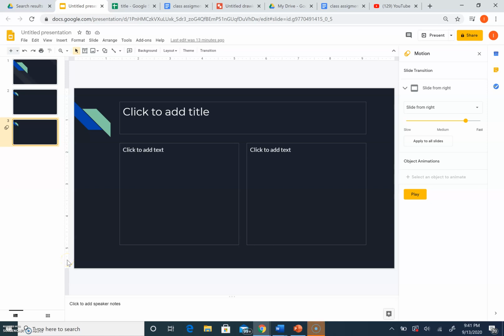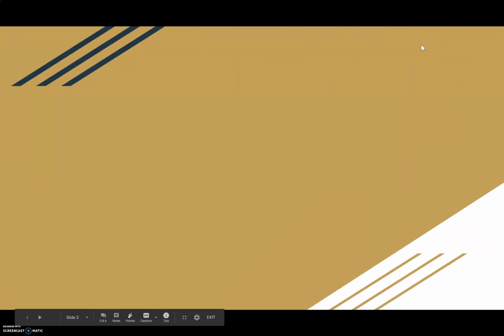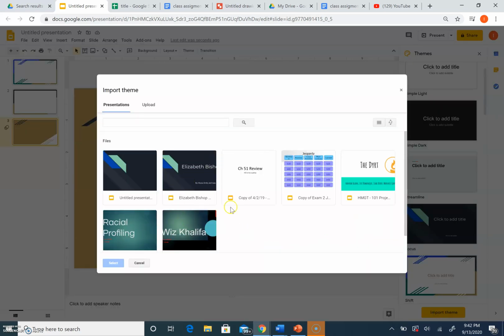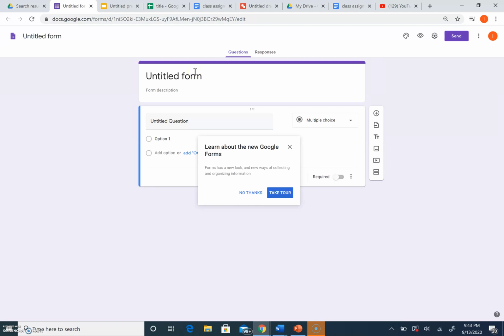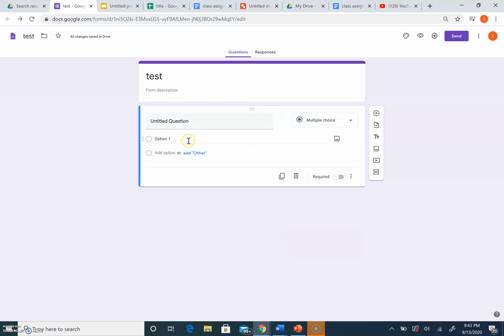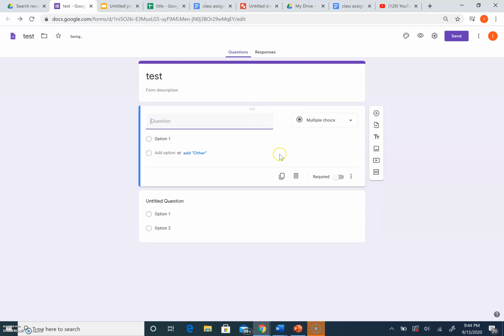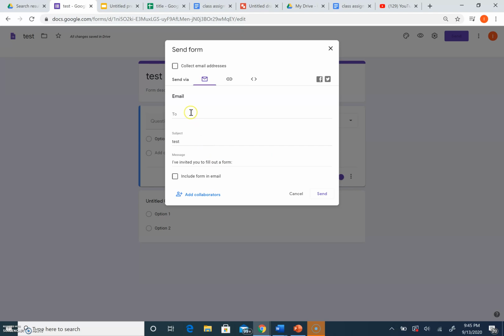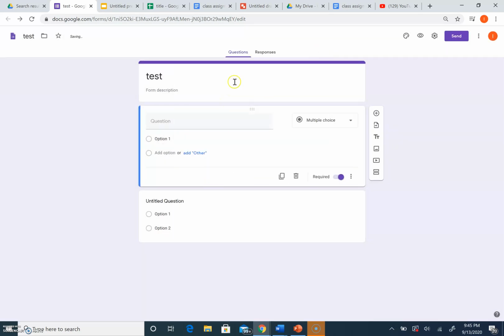how to use google drives part #2